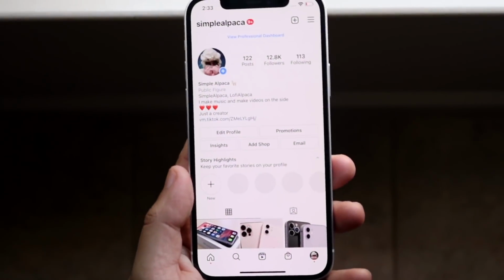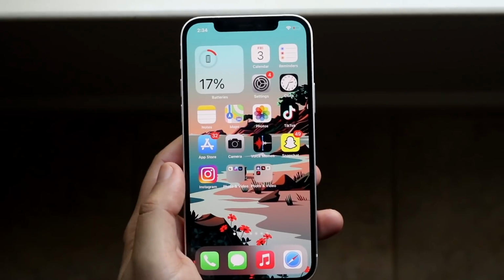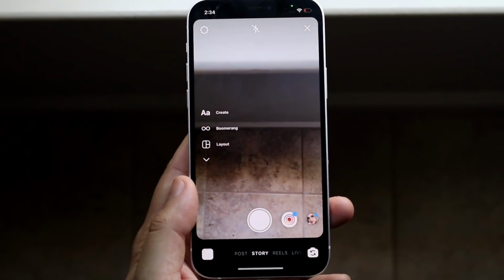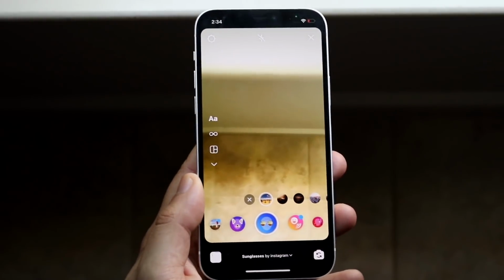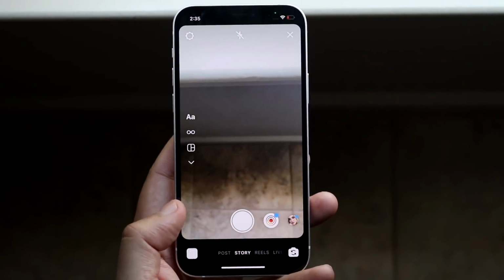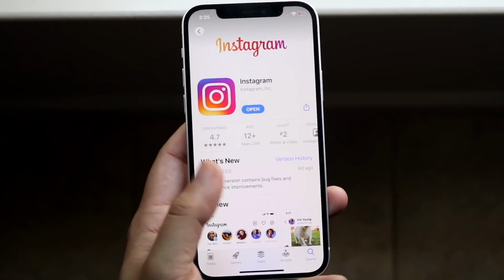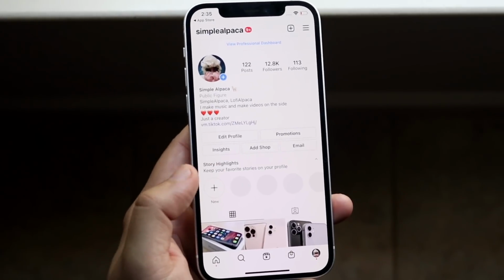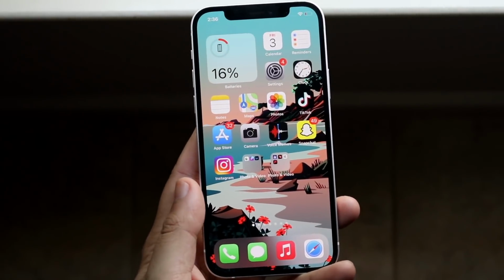How To FIX Instagram Filters Not Working! (2021)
Here is exactly How To FIX Instagram Filters Not Working! (2021)